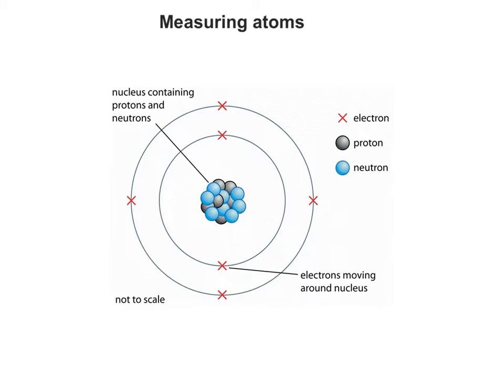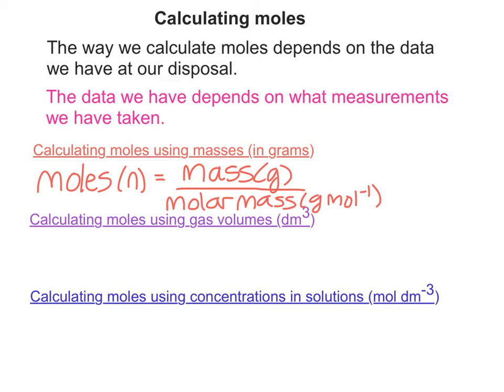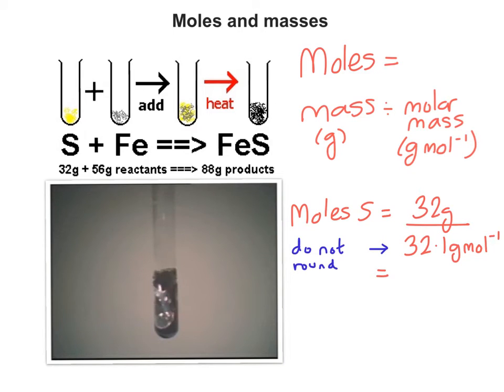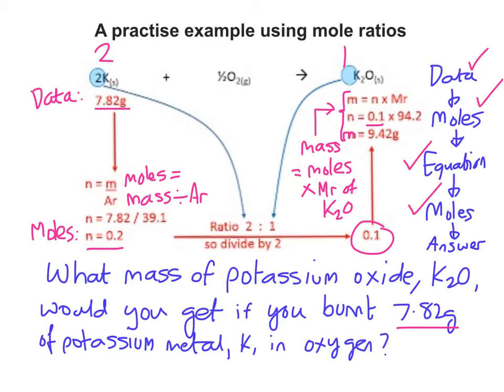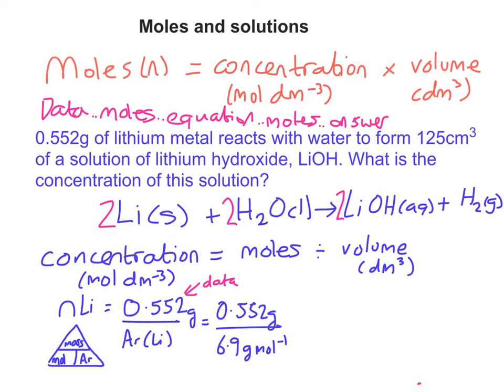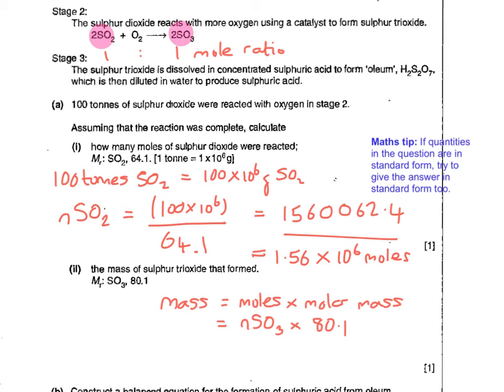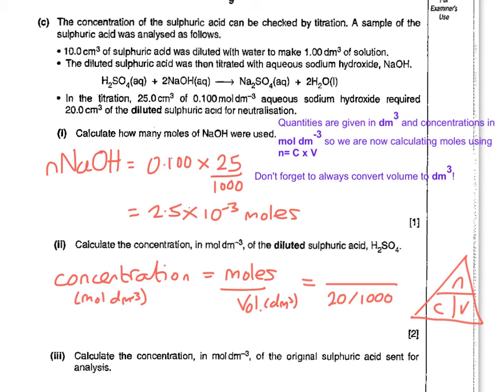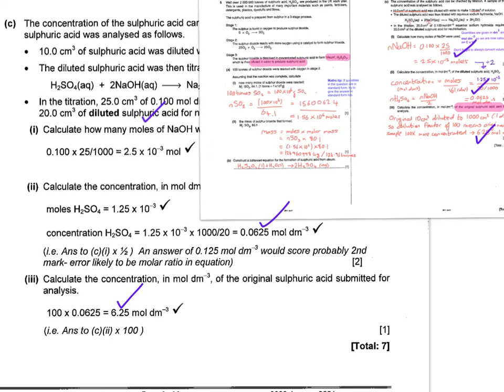Mole concept and reacting quantities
A brief review of the mole concept, with a look at the various mole equations and when to use them. An applied examination question on moles and reacting quantities is tackled at the end.